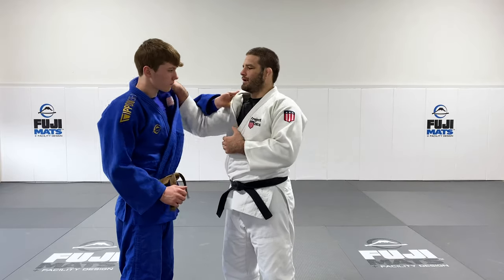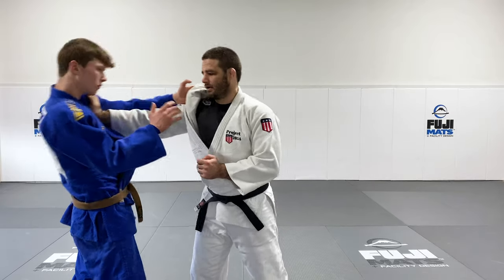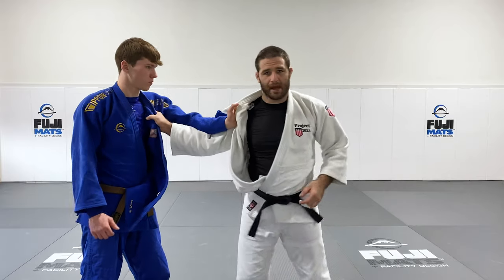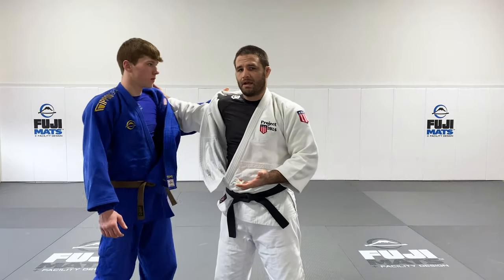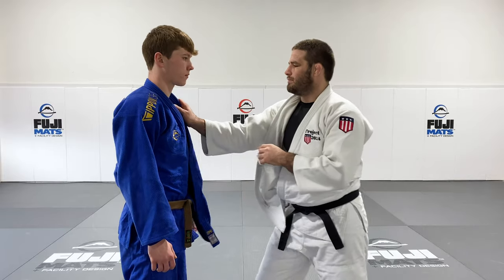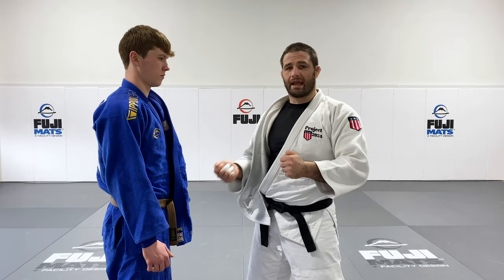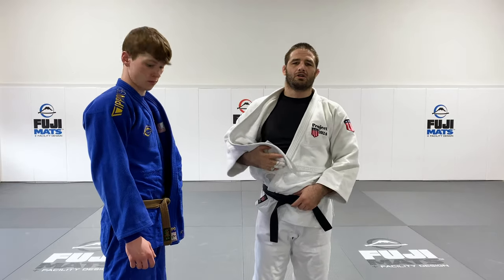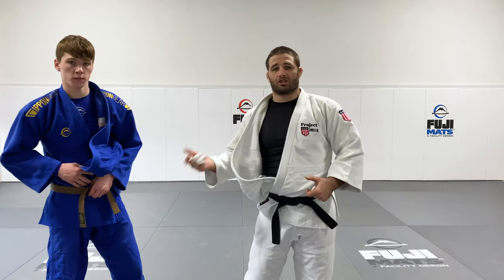Learn How To Properly Move Your Opponent - Travis Stevens Basic Judo Techniques